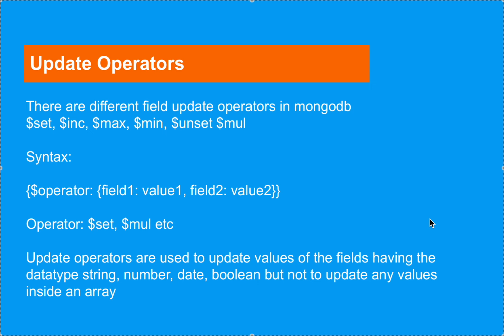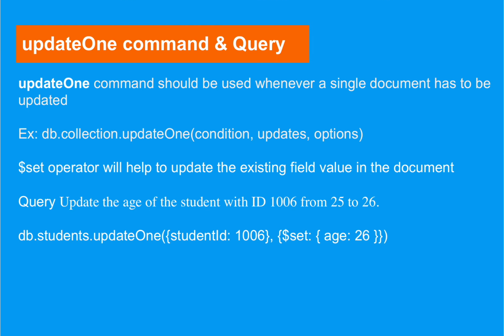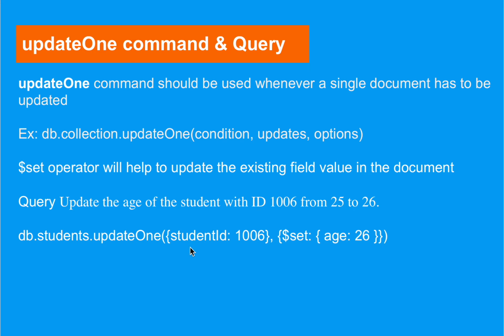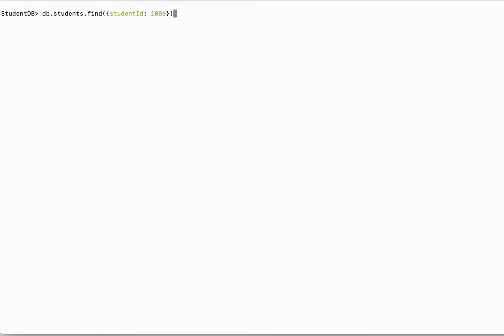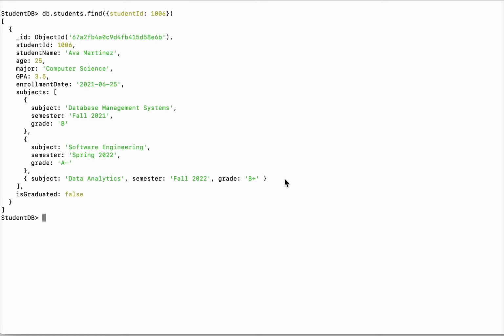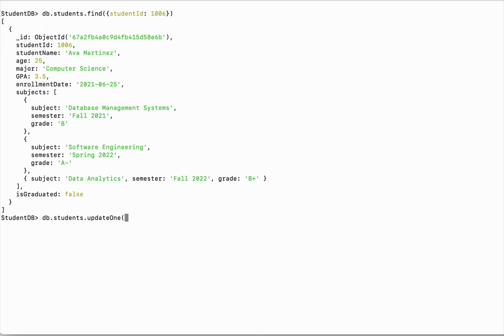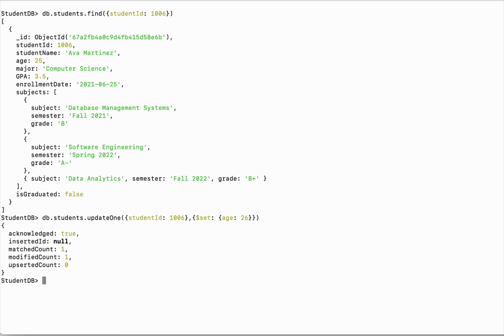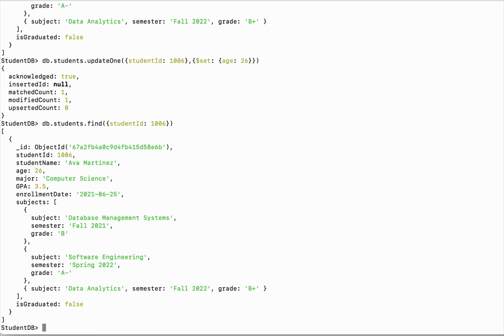MongoDB: updateOne Command & $set Operator